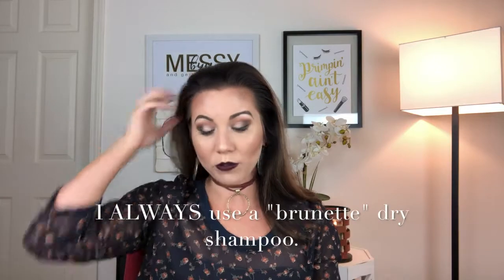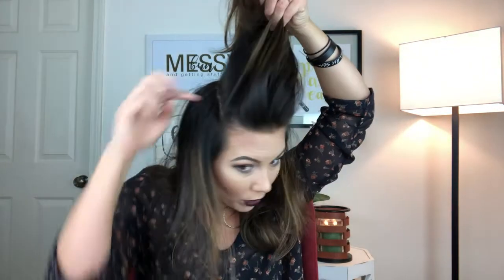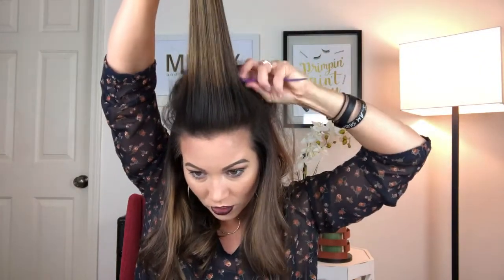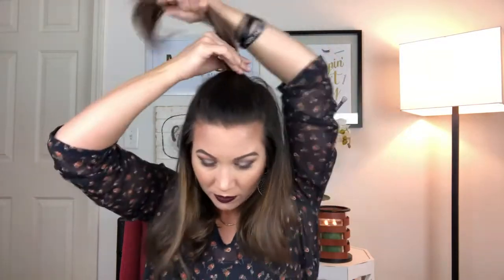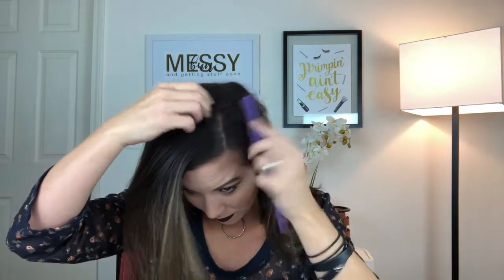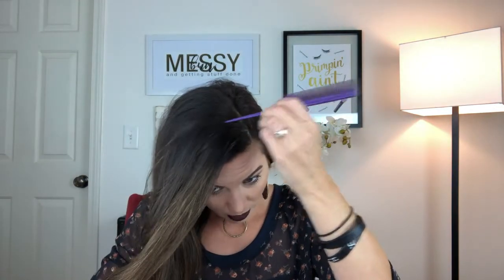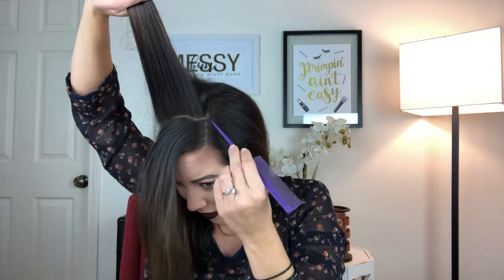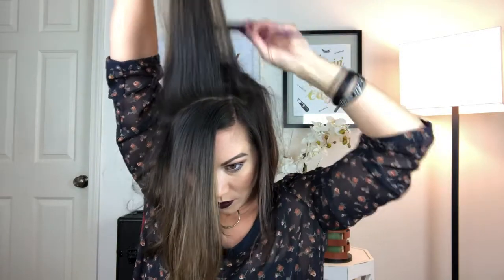How To Tease And Style Your Hair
This video is all about how to tease and style your hair! I am giving you two easy go-to styles for me! :) Here are the products I used!

I get so many questions on how to tease hair as well as how to use teasing to give styles a little volume. This tutorial will teach you exactly how to do it!  These two hairstyles are super easy, and when you add a little bit of tease, it takes them to a whole new level!